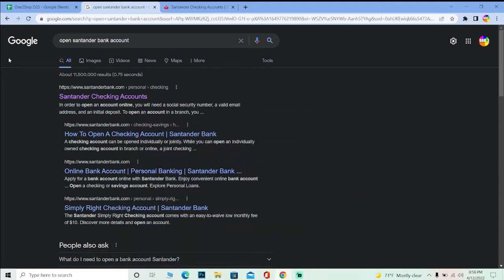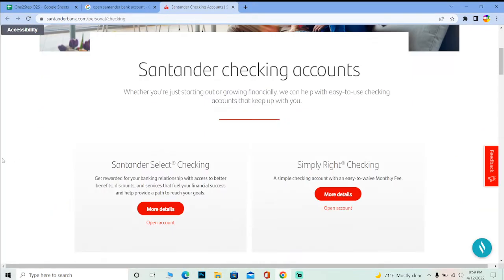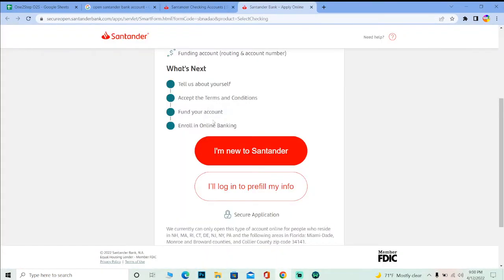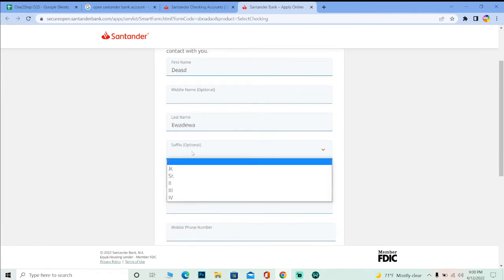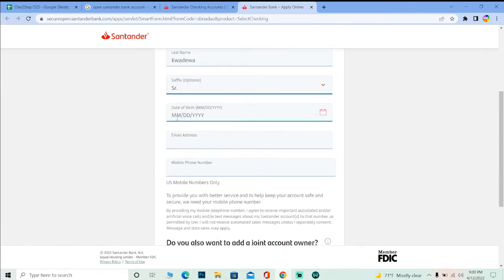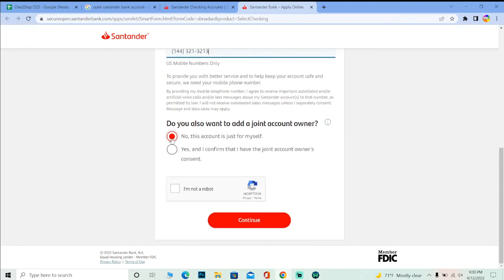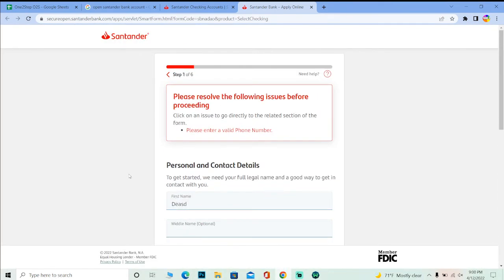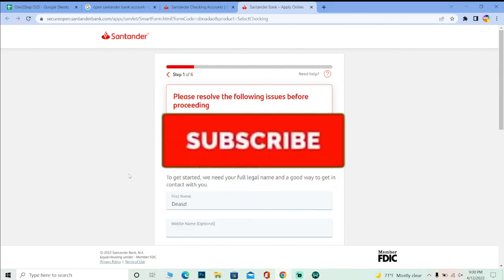How to Open Santander Bank Account Online | Santander Online Banking Login | Santander Sign Up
How to Open Santander Bank Account Online | Santander Online Banking Login
This video walks you through the step by step process of how to open/create santander bank account online. Watch the video till the end and learn the steps in detail.

CHAPTERS
0:00 - Intro
0:17 - How to Open/Create Santander Bank Account Online
1:15 - Outro